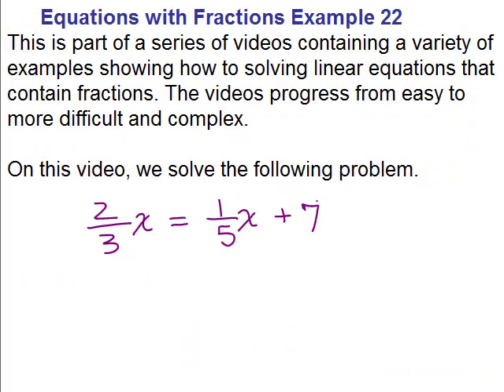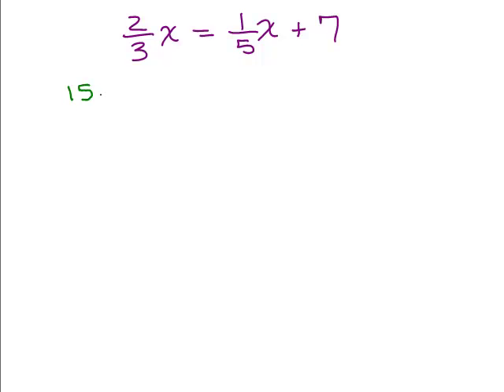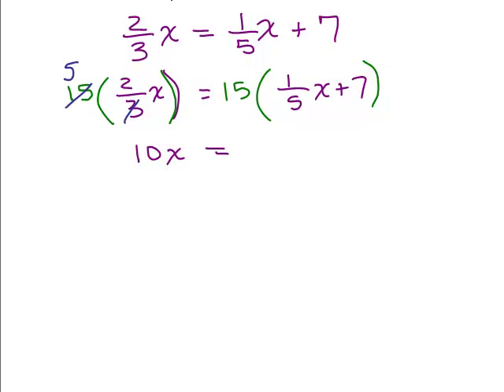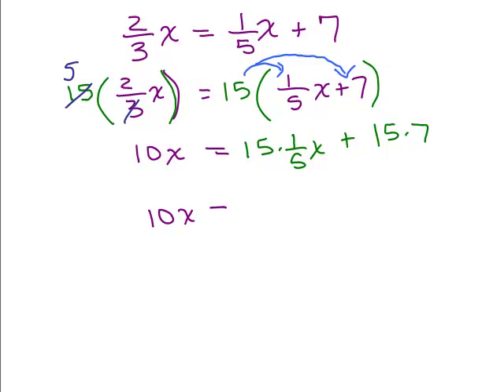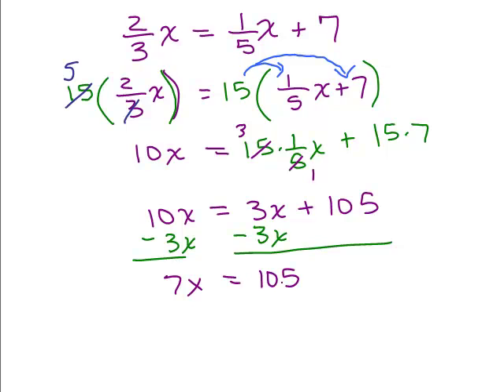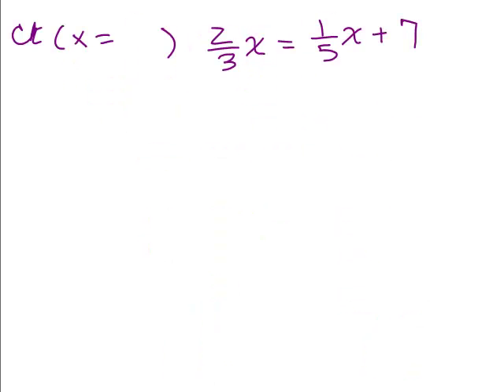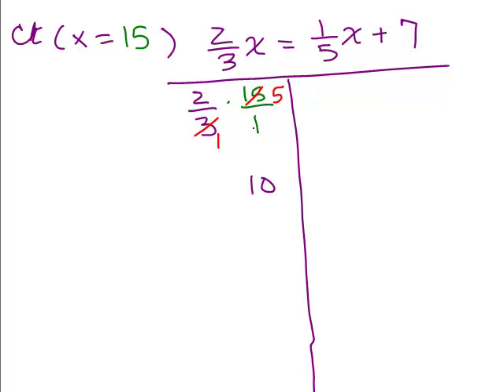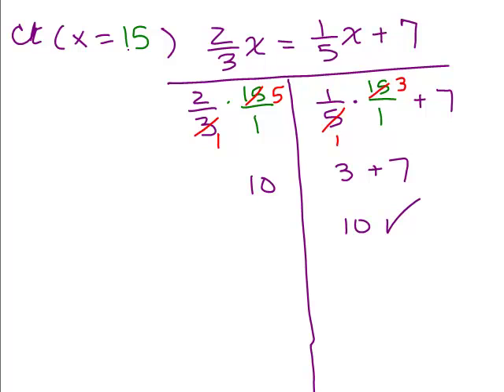Equation with Fractions 22